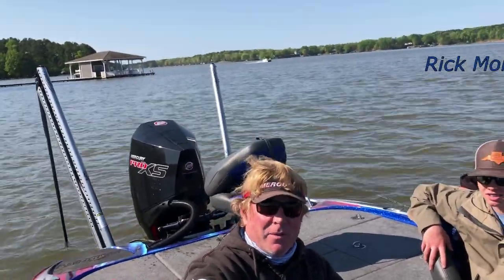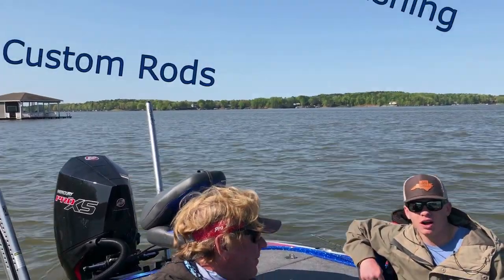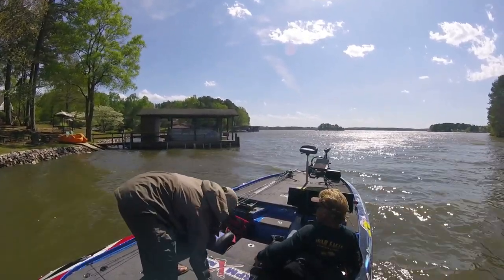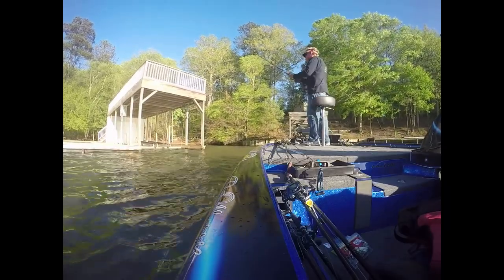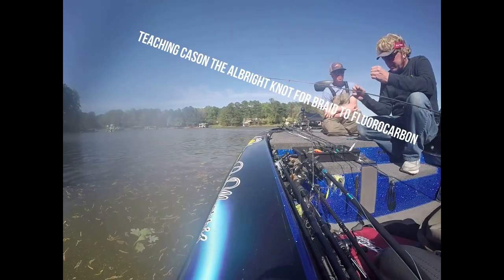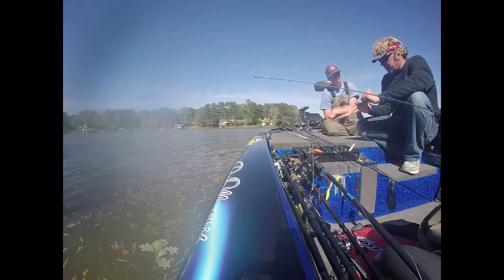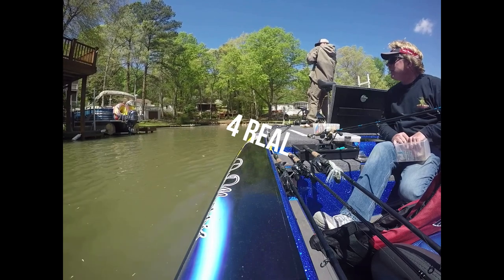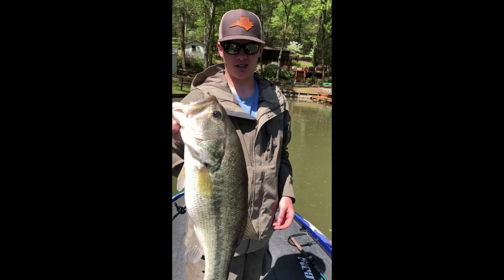Rick Morris Lake Gaston spring bass fishing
Rick Morris and Cason Price work on how to catch larger Bass on lake Gaston the day after a major weather change. Conditions were high blue bird skies, stained water and lots of wind!